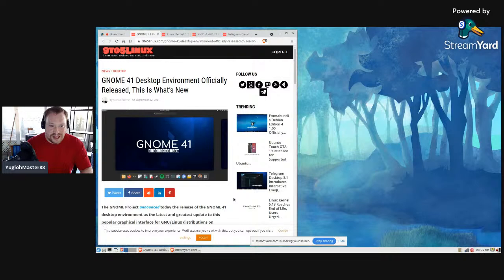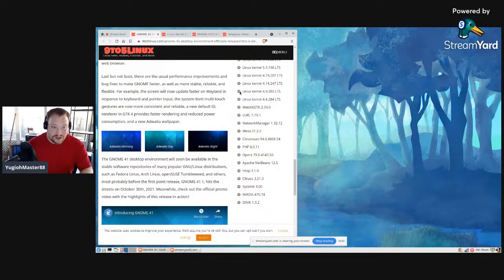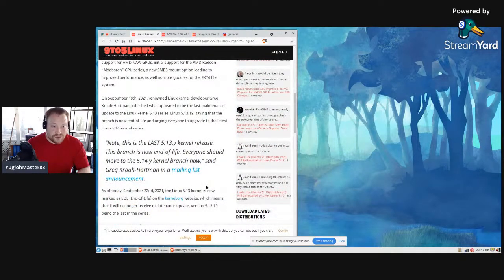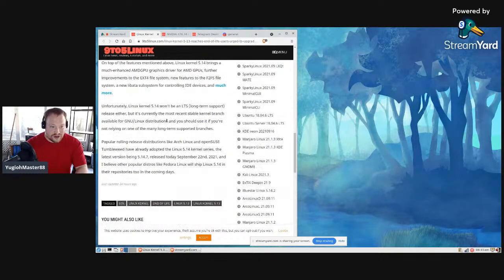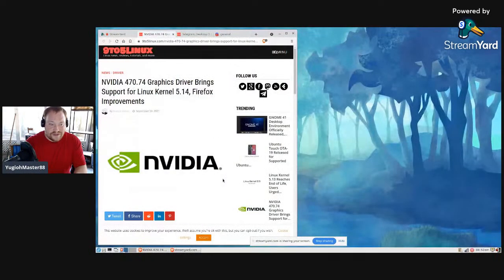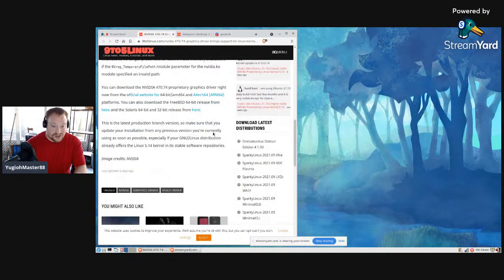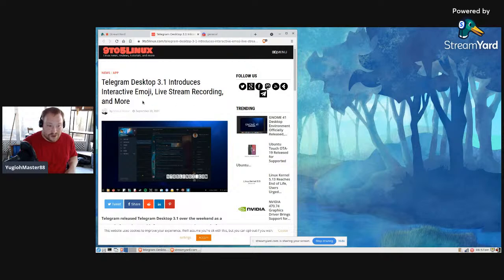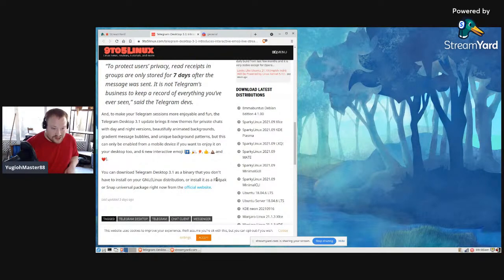Linux Coffee House Episode #7